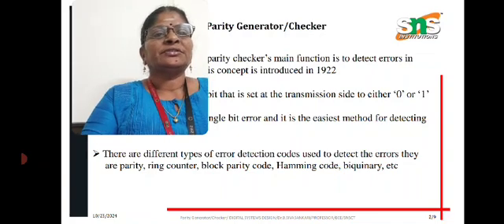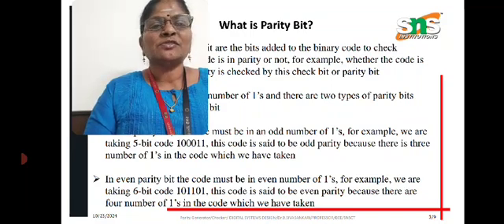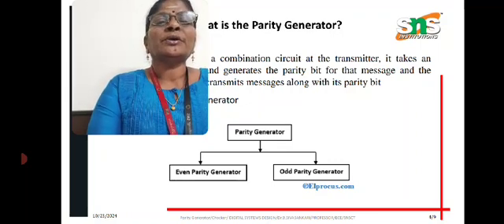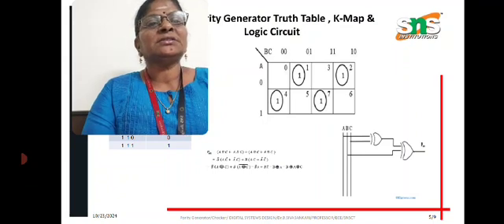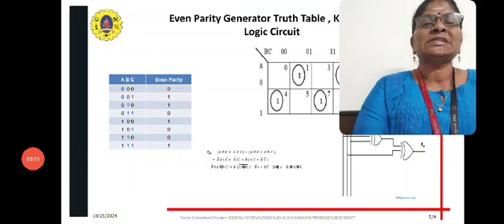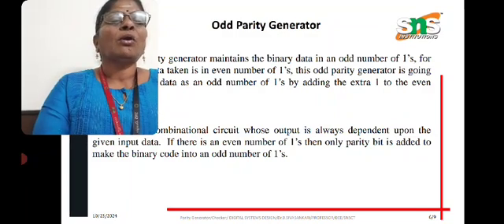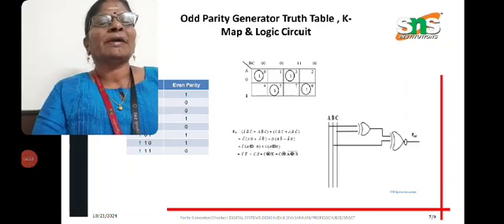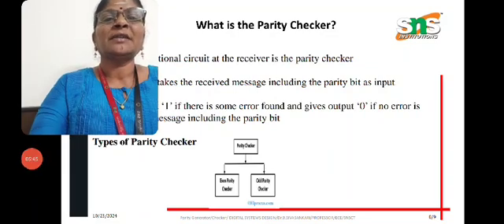Parity Generator and Checker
Parity Generator and Checker, odd parity, even parity and parity checker